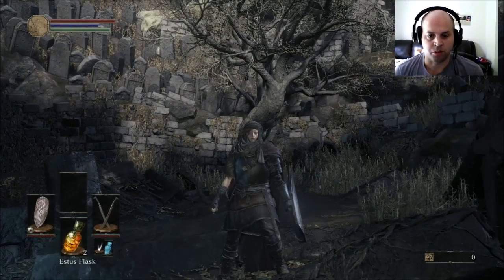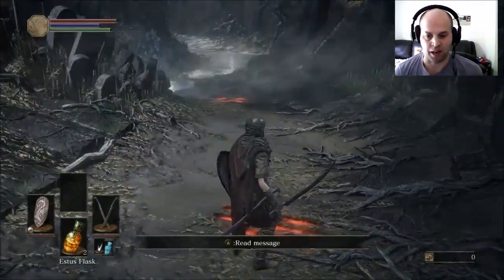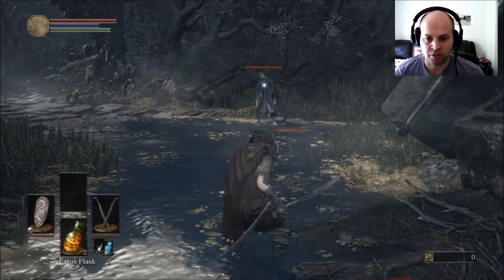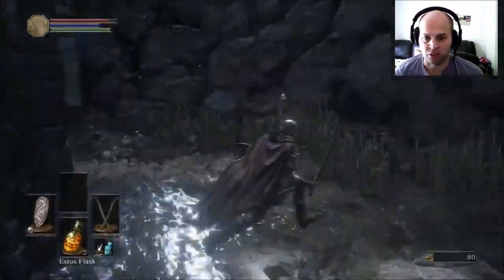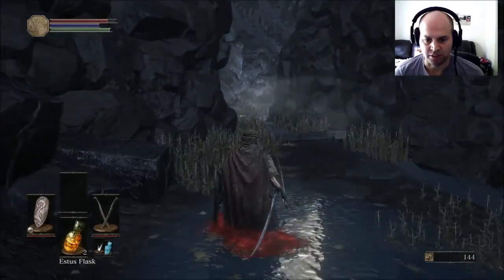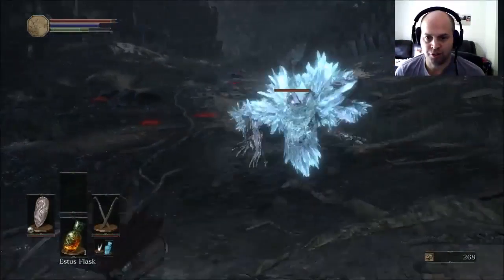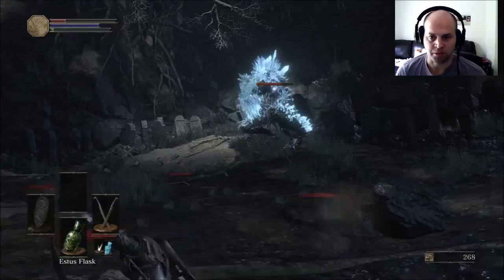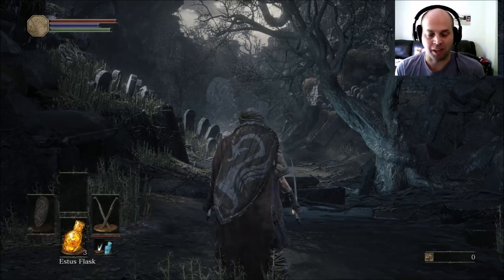Noobs Guide to: Dark Souls 3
Today I dive into the tough as nails, Dark Souls 3 and give a few tips and tricks that will help make life easier for the absolute Dark Souls novice.